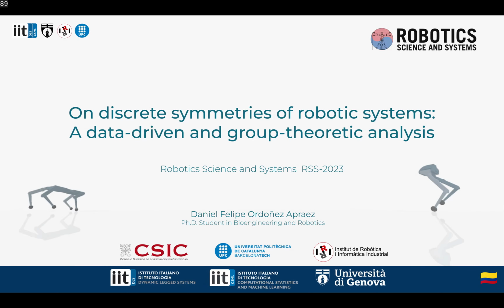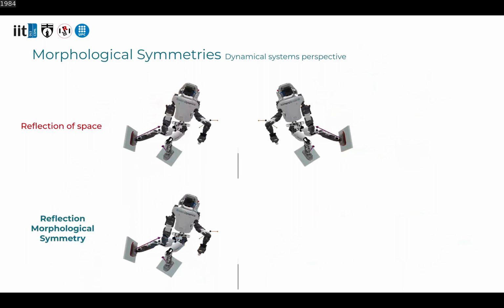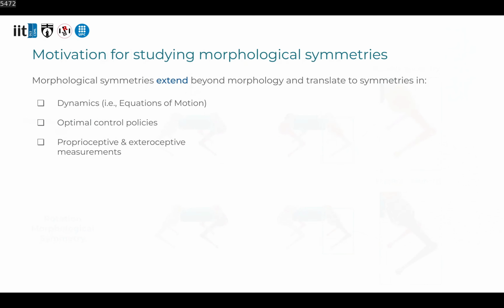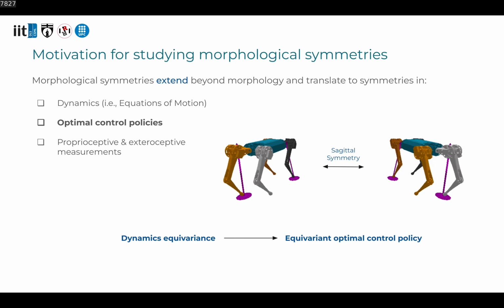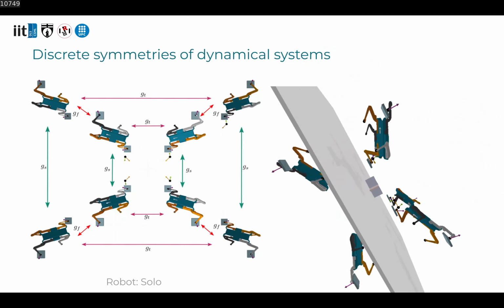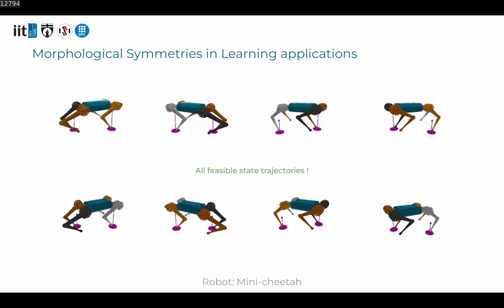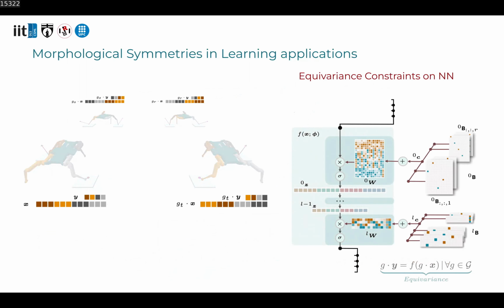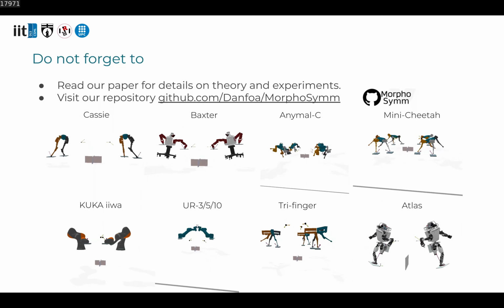On discrete symmetries of robotics systems: A group-theoretic and data-driven analysis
On discrete symmetries of robotics systems: A group-theoretic and data-driven analysis [RSS, 2023]
Daniel Ordonez-Apraez, Mario Martin, Antonio Agudo, Francesc Moreno-Noguer